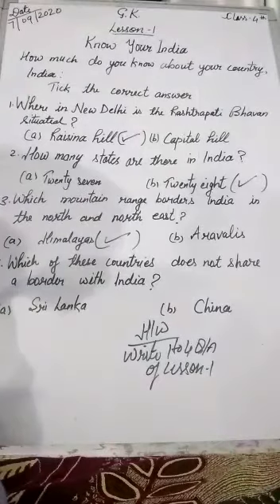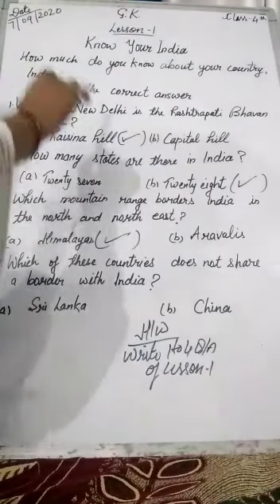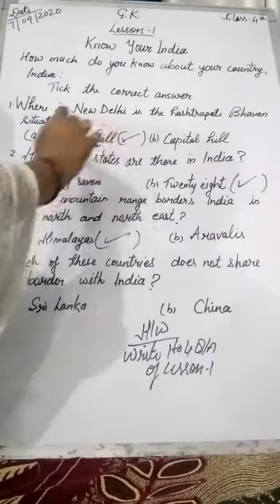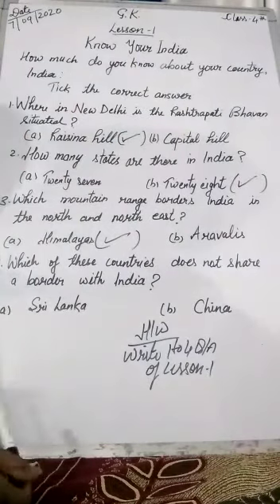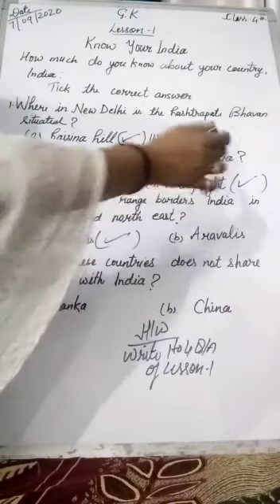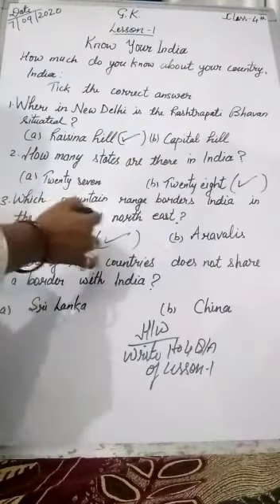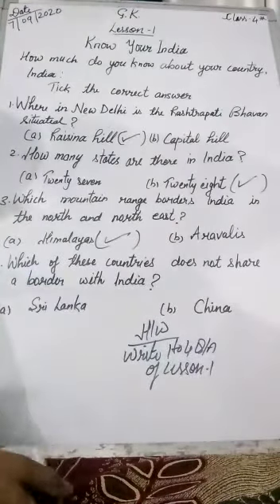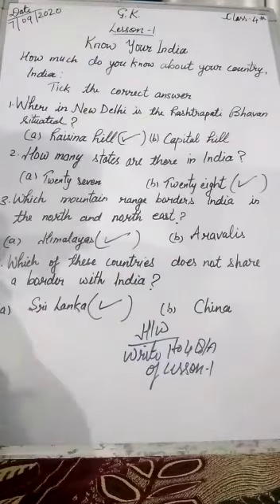Class 4 GK VD-01 0709